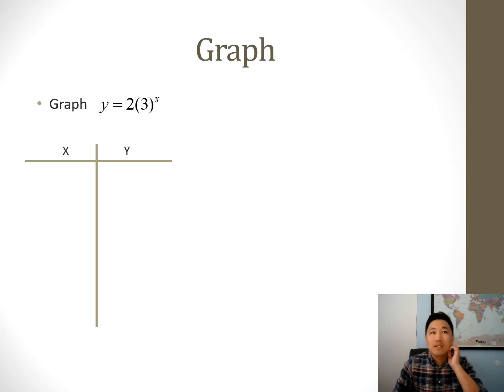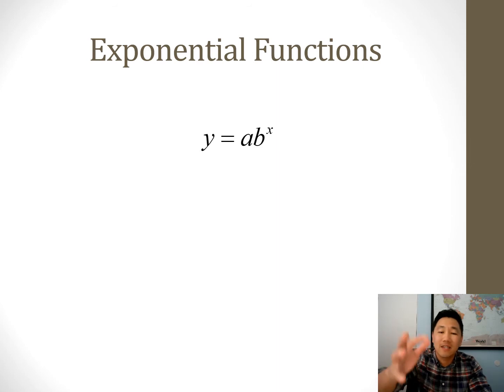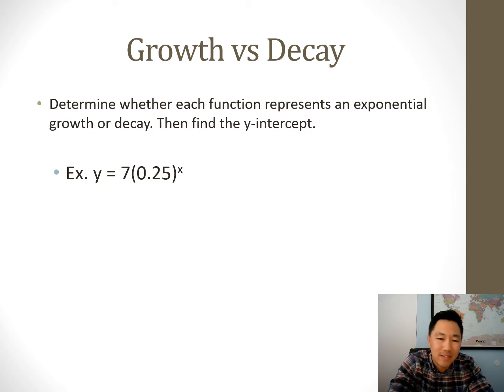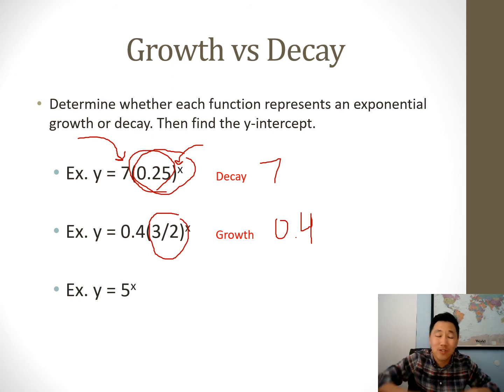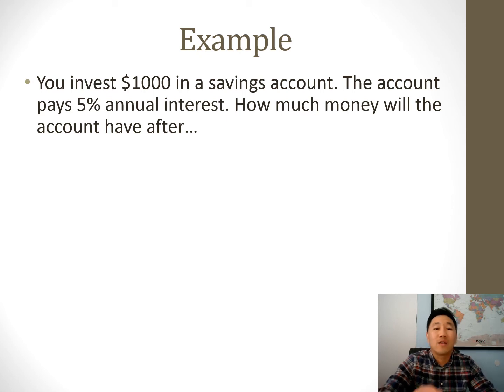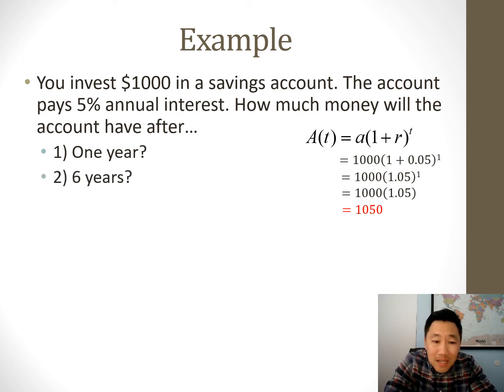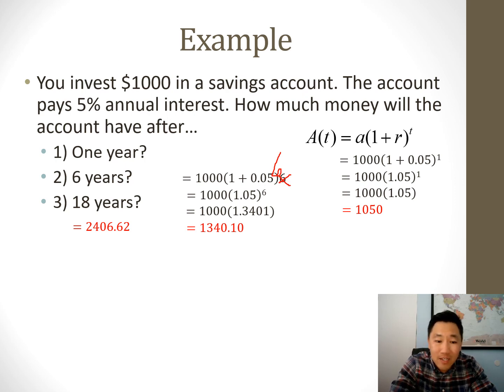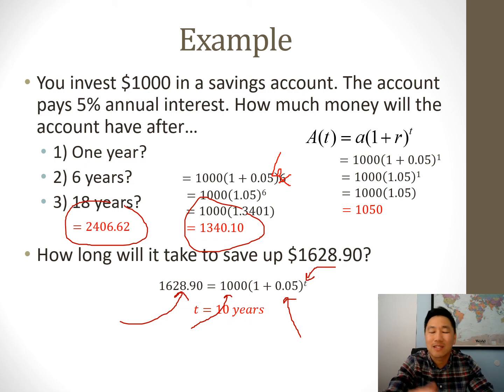7 1 Growth and Decay